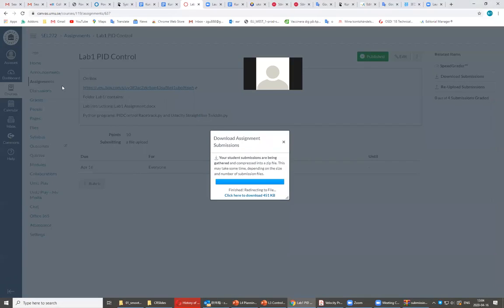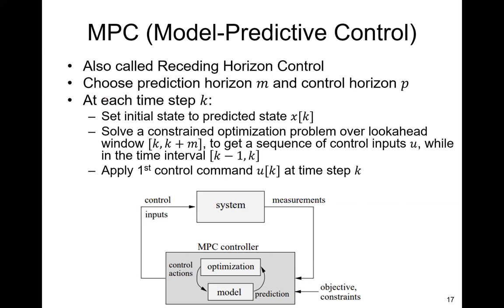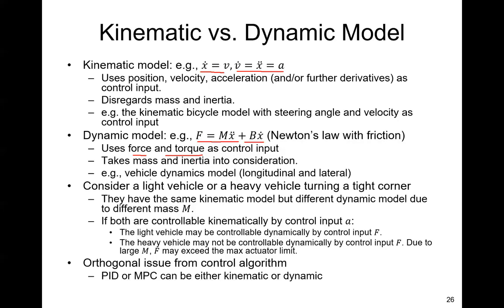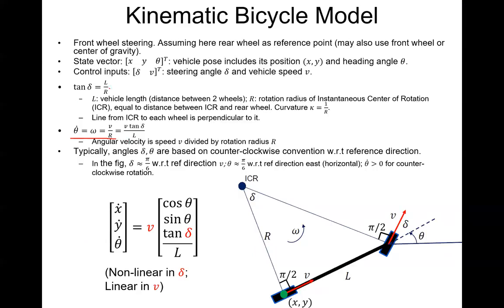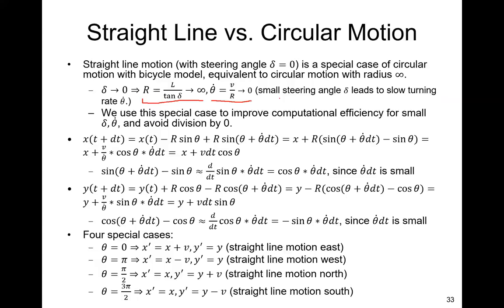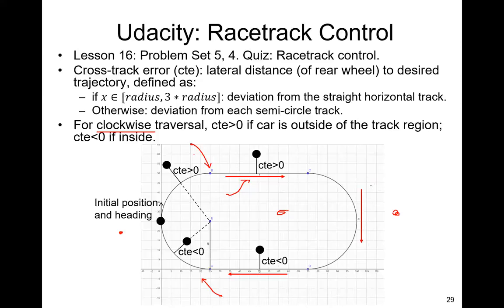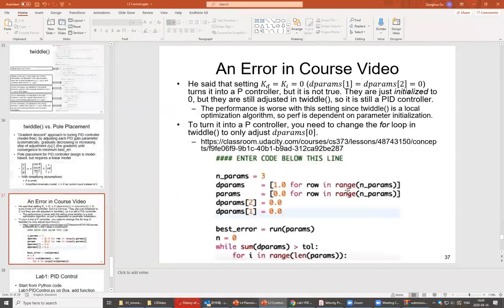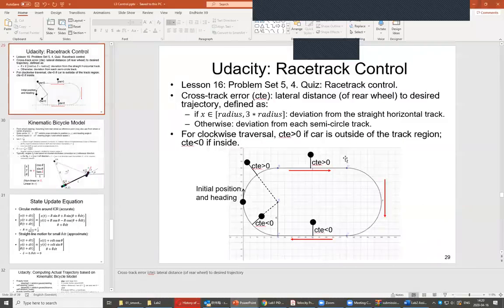20200416 W4 L3 Automotive Control Part2 UMU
PID, MPC, Udacity racetrack control, tuning PID with twiddle()